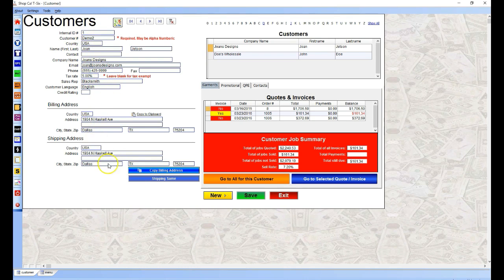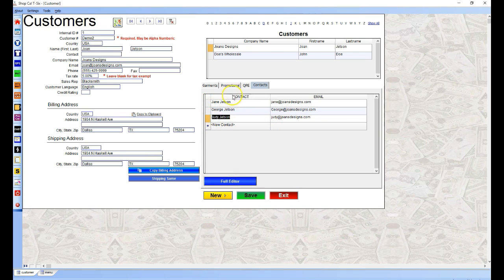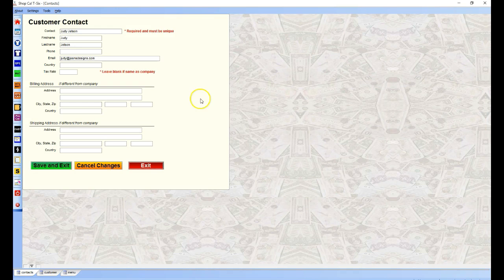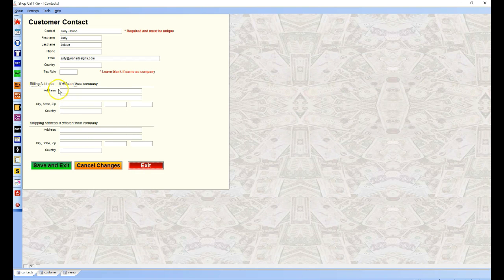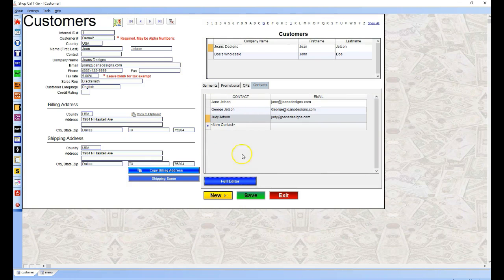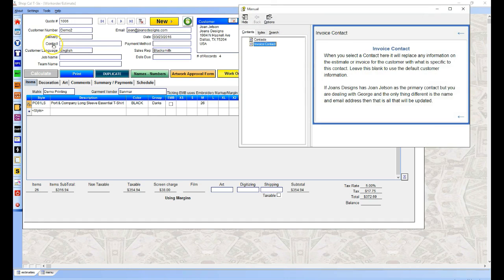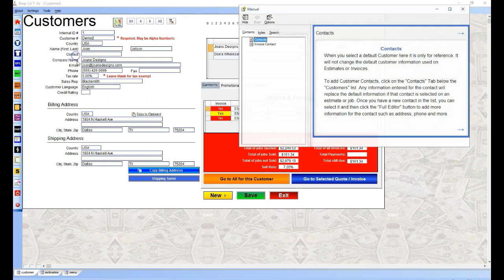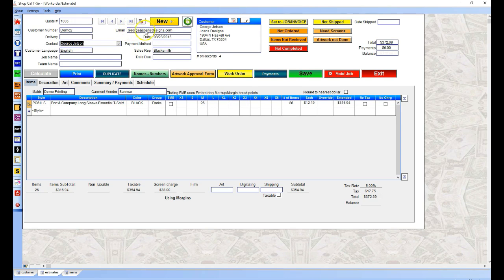T Six 6 41 Preview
Preview of a new feature that will be in version 6.41